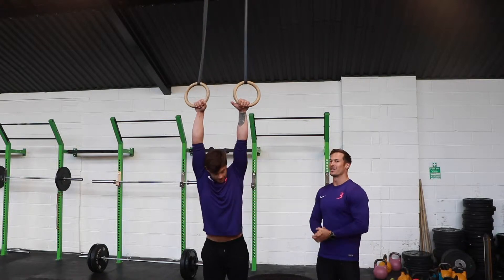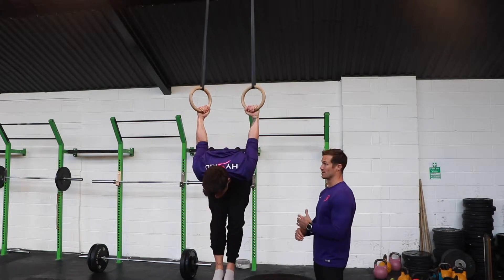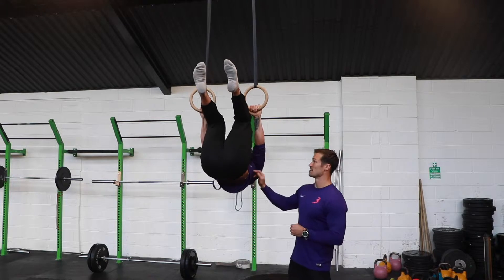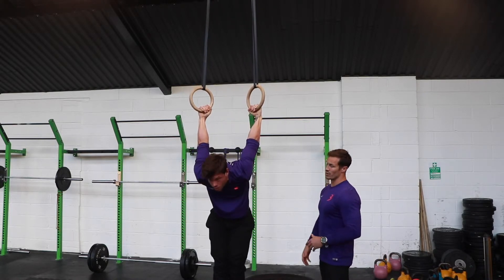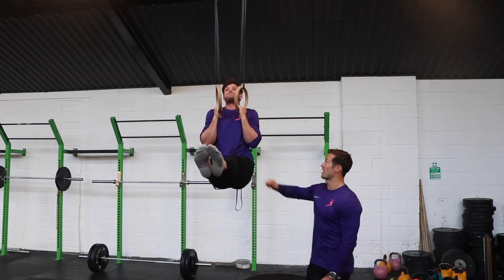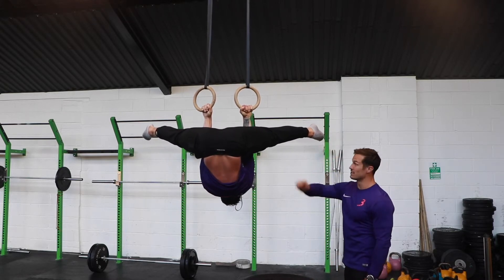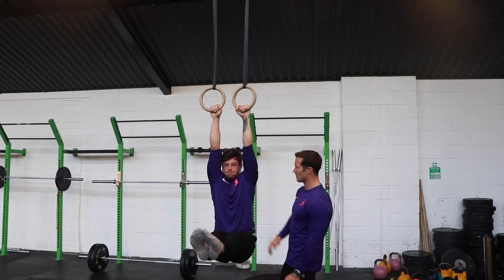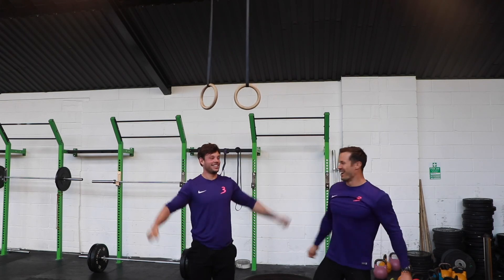Hybrid Athlete Ring Flow